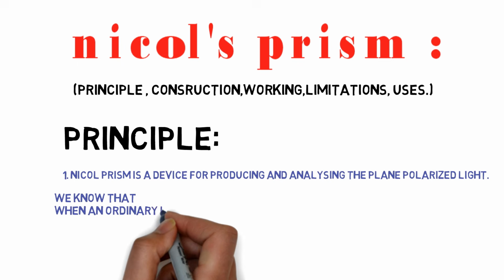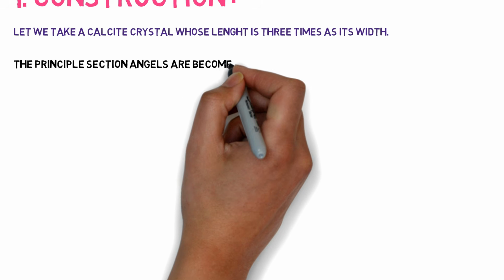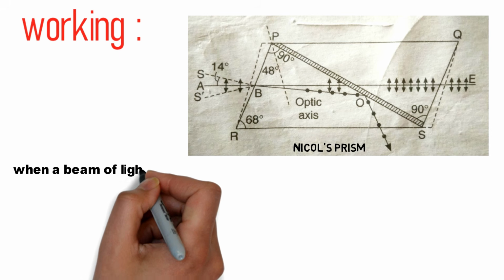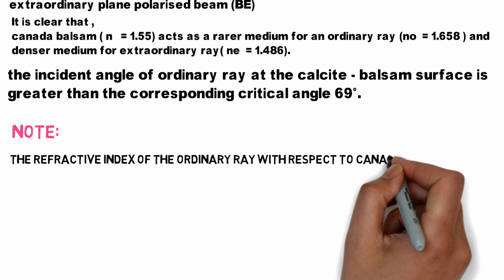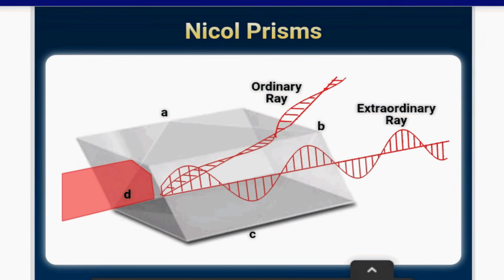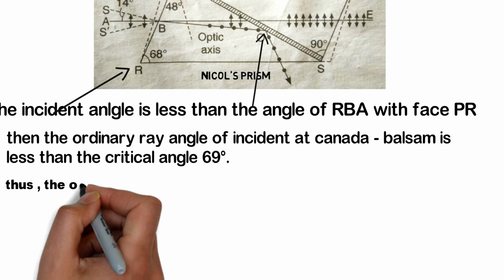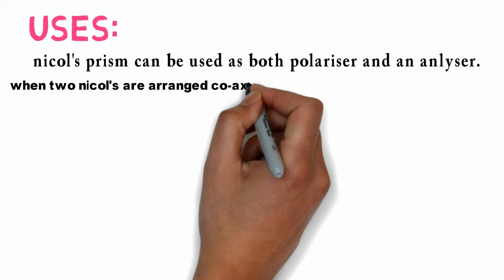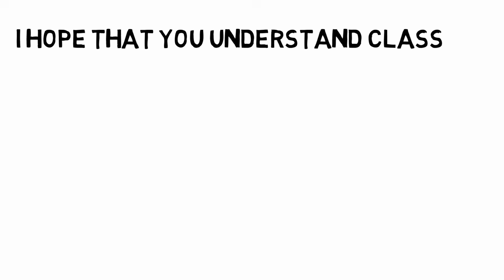Nicol's prism|| principle ,construction,working , limitations and uses|| animation\ kk physics world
Hi students i am kiran.
This channel helps students with learning physics for various Engineering and Medical Entrance exam preparation like JEE ,NEET AIIMS etc.

In this lecture i give simple explanation about nicols prism (principle ,construction,working , limitations and uses) with ani

nicol's prism:
the device which producing and analysing the plane polarized light is known as nicol's prism.
In 1828 Nicol eliminate ordinary ray by utilizing the phenomenon of total internal reflection and extra ordinary ray is emerge out. So Nicol prism can be used to produce plane polarised light and can be analysed with help of another Nicol prism.

In this channel you will find easiest explanation of GRADUATION PHYSICS Topics.

THANKS.